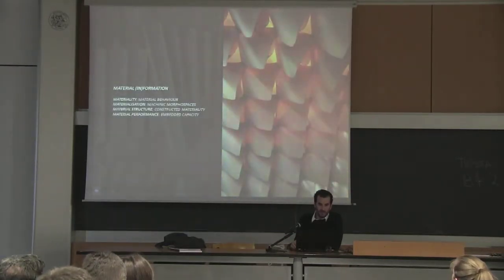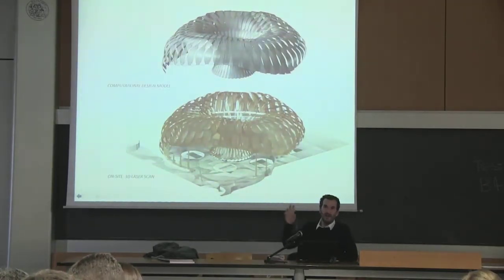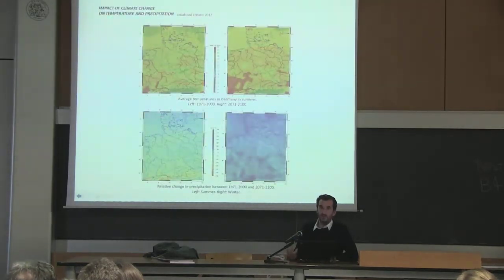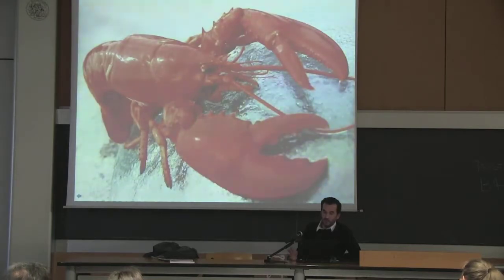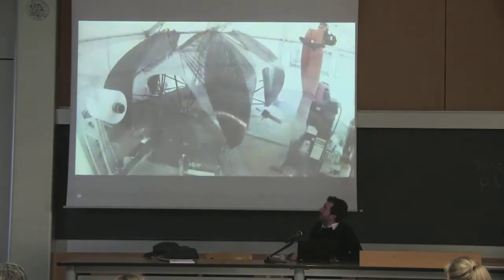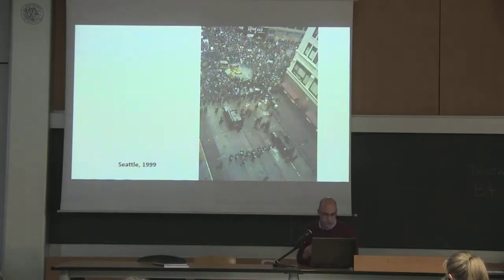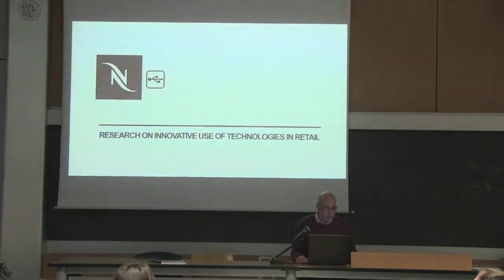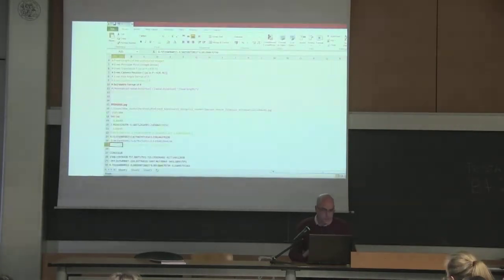Achim Menges, Roberto Bottazzi: Lectures at Miaw 2015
Chairman Ingrid Paoletti